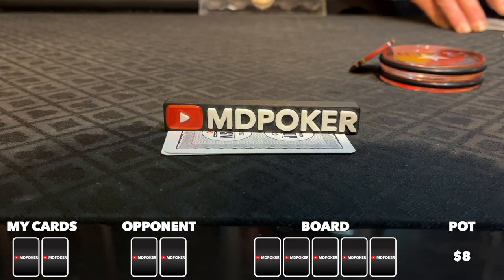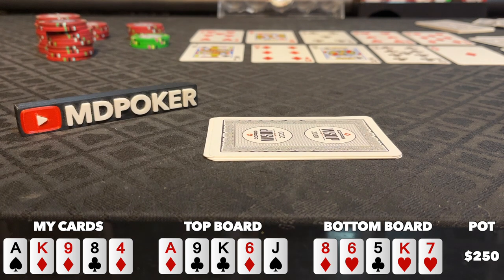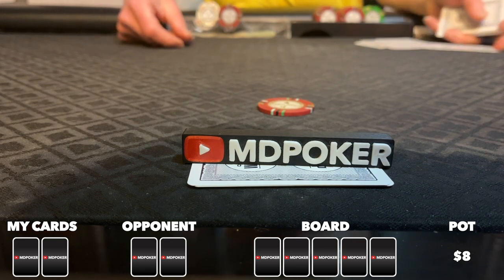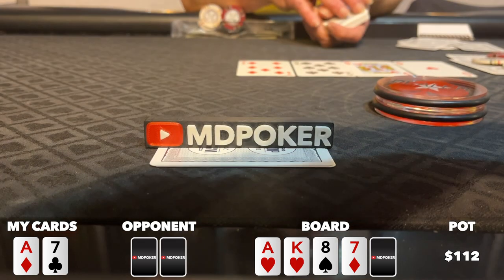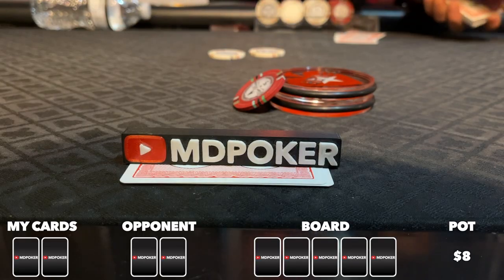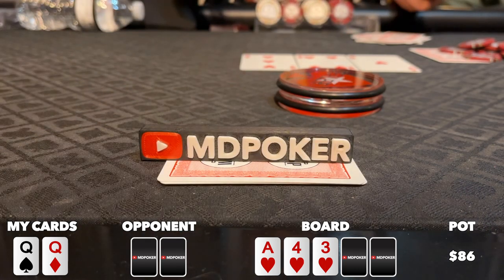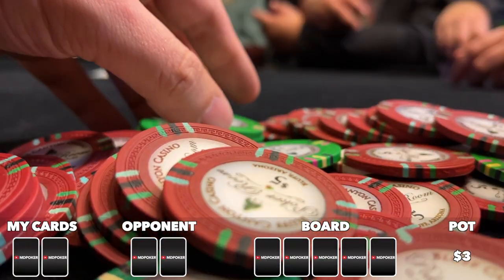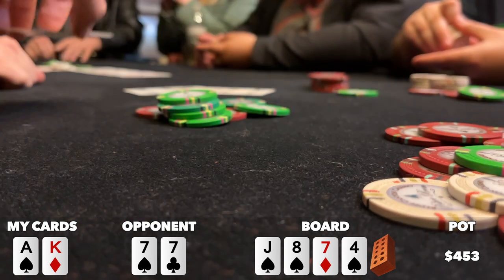HUGE FLIP ALL IN PREFLOP TO MAKE OR BREAK MY SESSION! | POKER VLOG #49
► ABOUT:
Welcome to another Texas Hold'em cash game poker vlog! In this one I play a poker cash game session at Deuce's and I amp up the aggression, especially from the Button. We play some Texas Hold'em and some mixed games bomb pots. Shot at Deuce's on 02/27/2023.

► CHAPTERS:
00:00 - Intro
00:25 - Poker Hands
11:02 - Outro

► Come play at Deuce's, always a good time!

Track: Supreme Socks
Artist: Ghost Beatz

Hi! I'm Marc, a poker player and content creator from Portland, Oregon. I play poker tournaments and cash games and make poker vlogs out of them. Texas hold'em, Omaha and other mixed games. I share how I approach certain hands and spots, and I of course welcome feedback from you as I am constantly learning and trying to become a better poker player. I also enjoy a bit of comedy so I always try to include some lighter/funnier moments in my vlogs. I generally post a new vlog every Friday. Also, likes and comments on my videos are always super appreciated. I love interacting with the poker community and I try to respond to everyone. Thank you for stopping by!